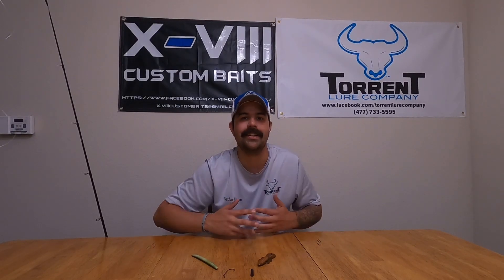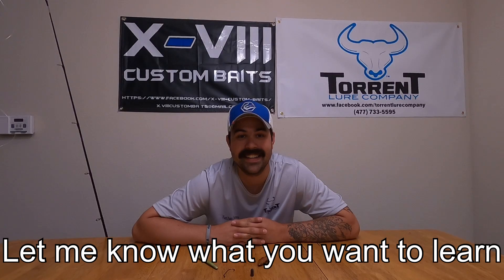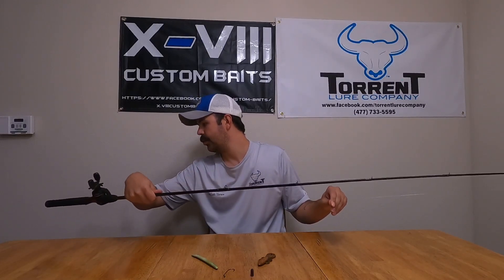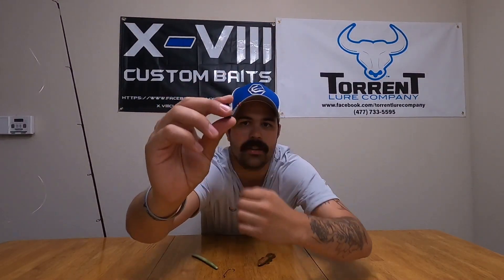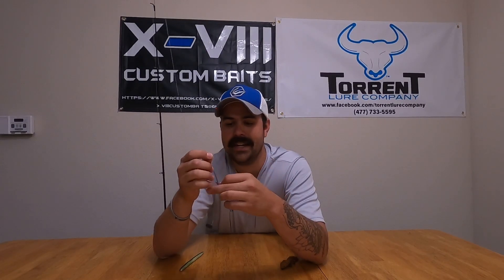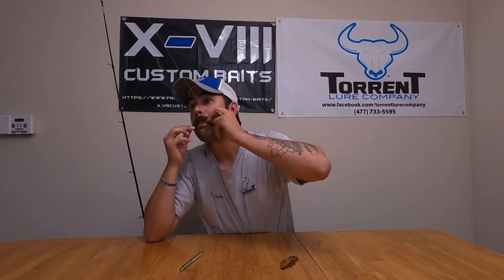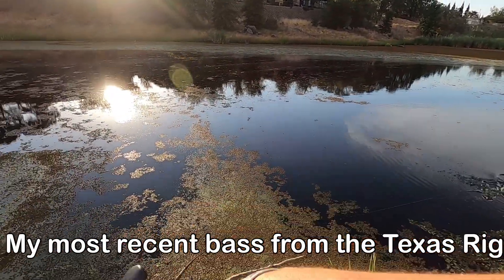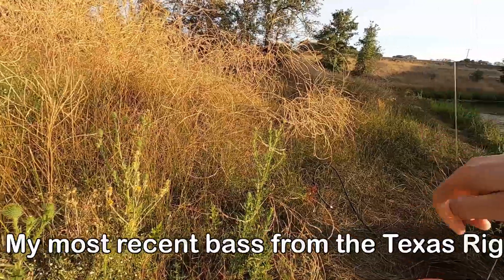Technique of the week. How to Texas rig.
This new segment called Technique of the week we will be teaching new techniques every week. This week we are learning about the Texas rig, how to tie it and how to fish it.